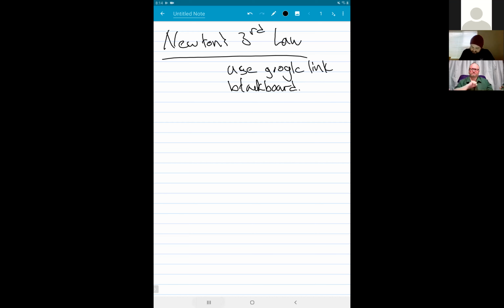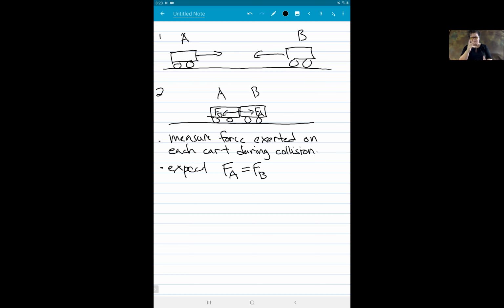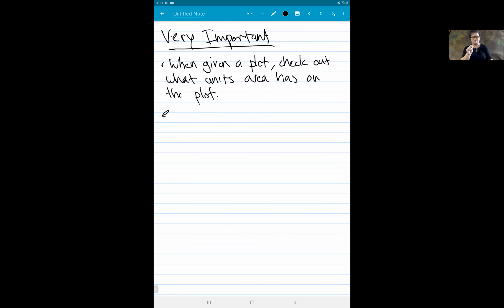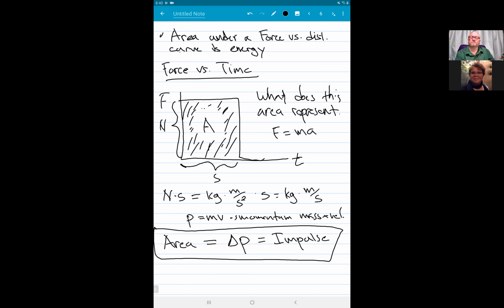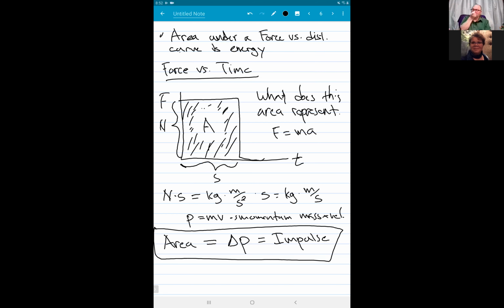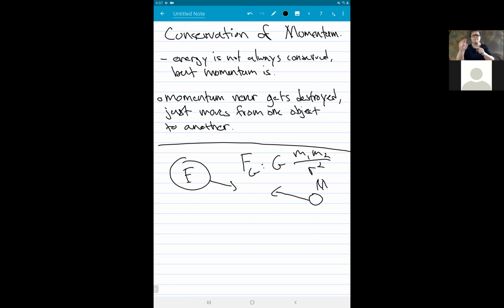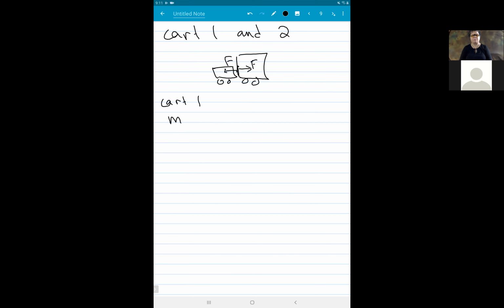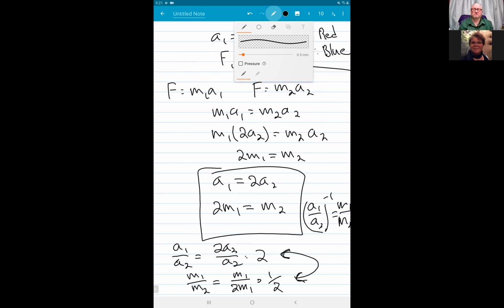Physics 195L Newtons Third Law Day 6